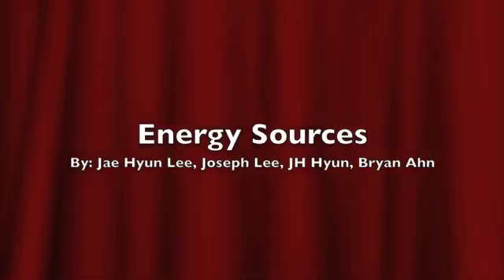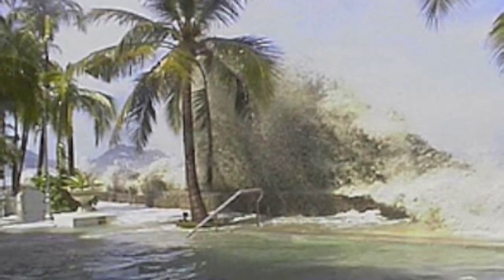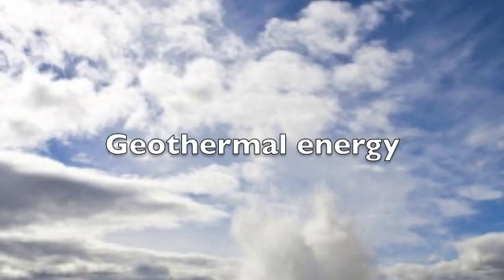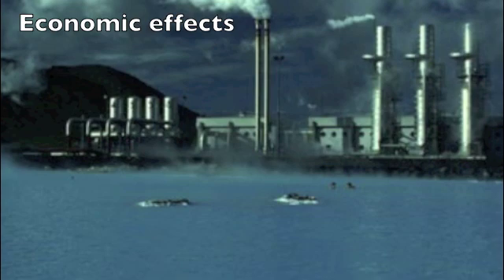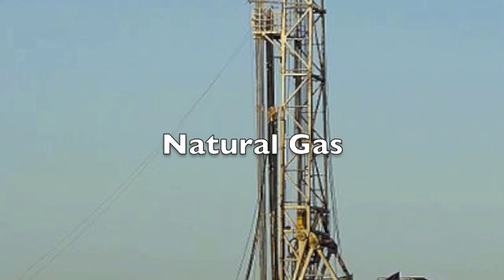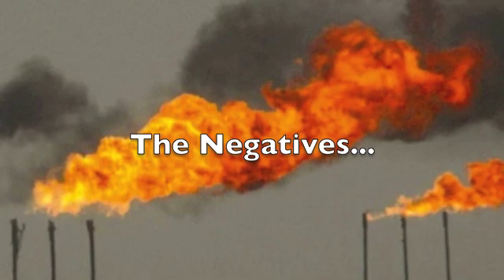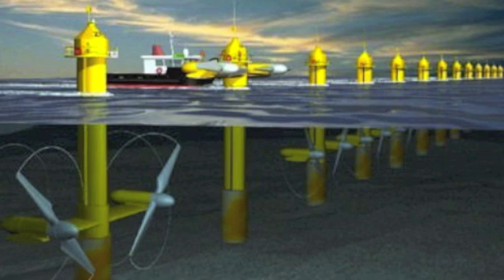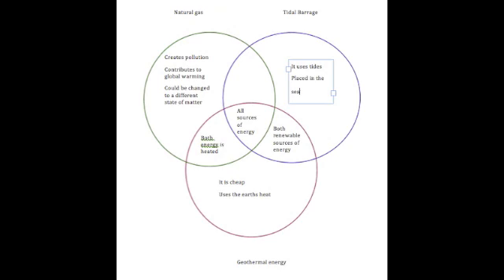Energy Source- Tidal Barrage, Geothermal Energy, Natural Gas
By: Jae Hyun Lee, Joseph Lee, JH Hyun, Bryan Ahn